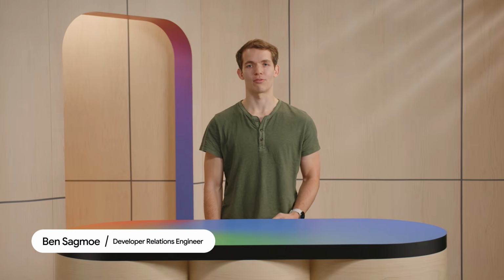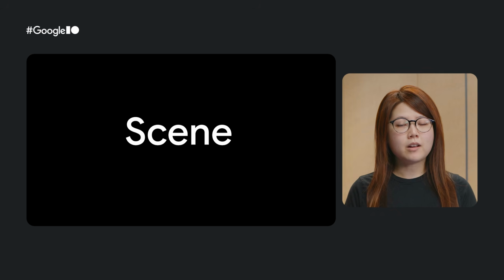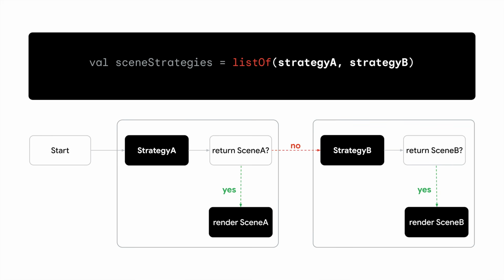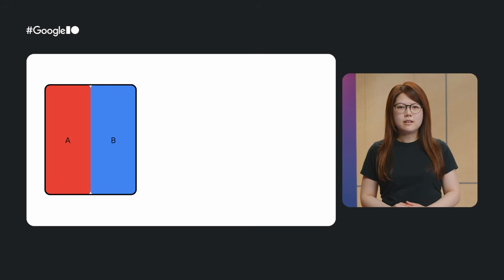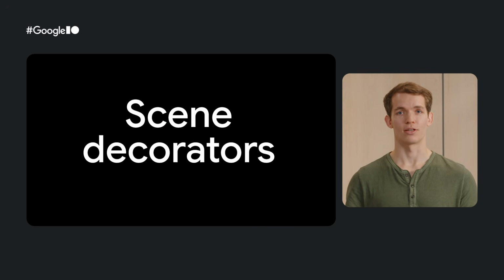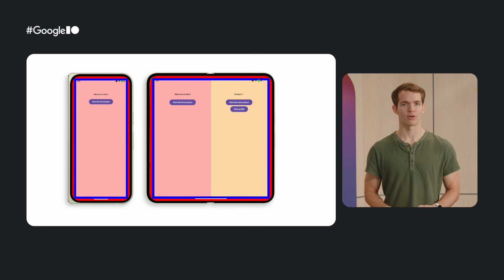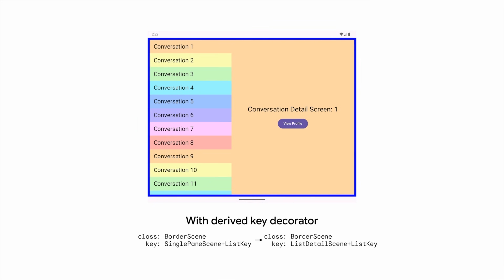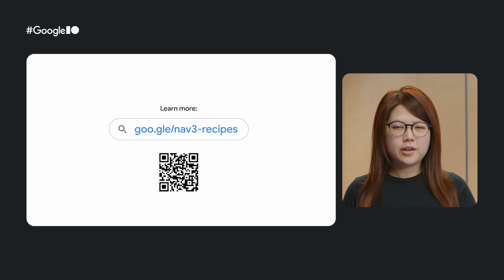Build adaptive layouts with Navigation 3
Simplify your app's architecture with the latest changes in Jetpack Navigation 3 1.1. Discover how to use its state-driven back stack and the new scene decorator API to natively support multi-pane, adaptive layouts across all window sizes.

Speakers: Ben Sagmoe, Clara Fok